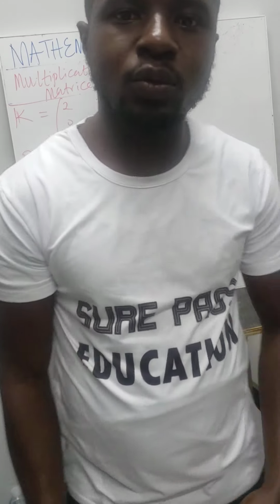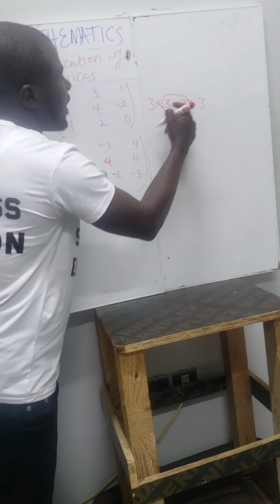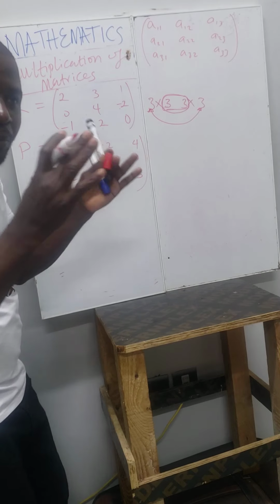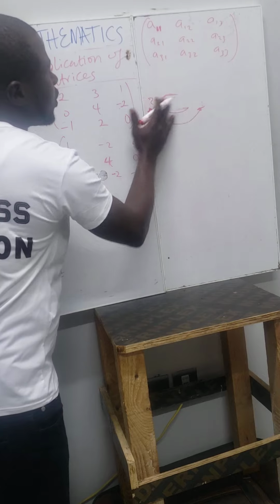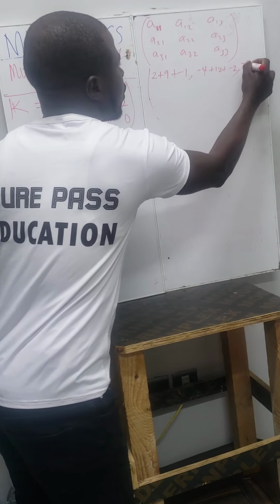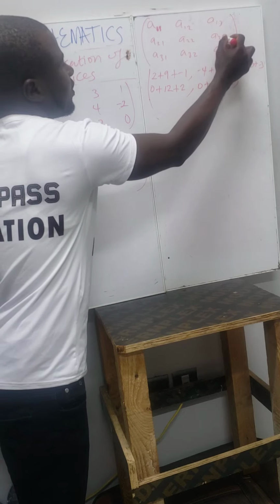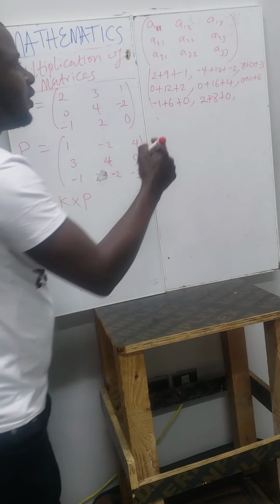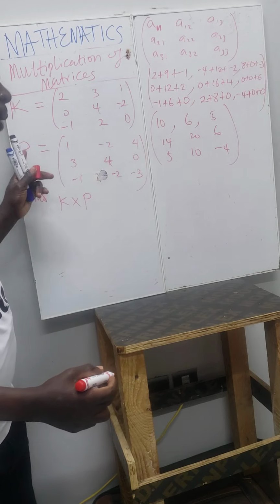multiplication of matrices